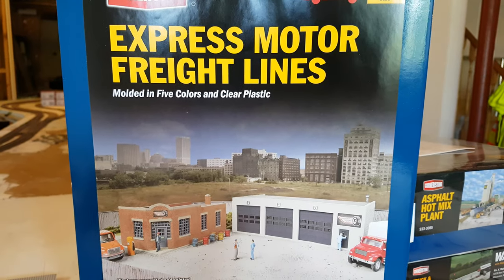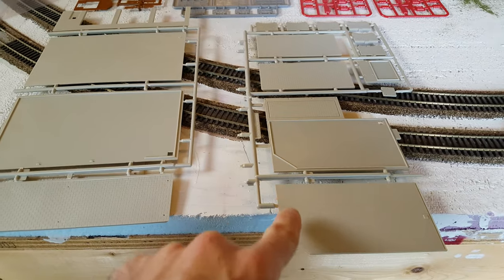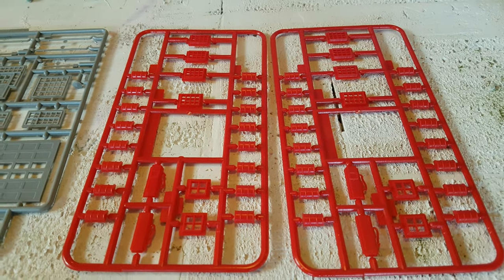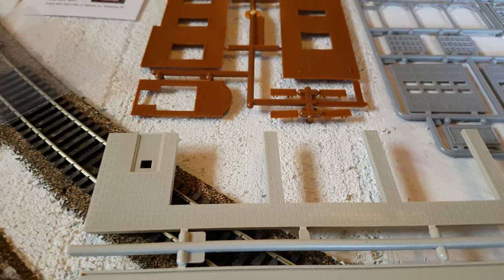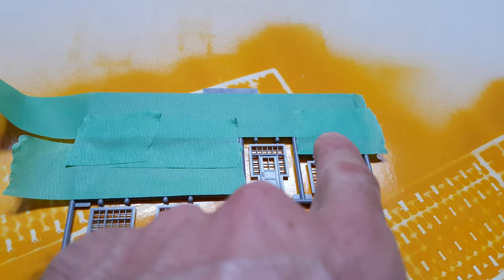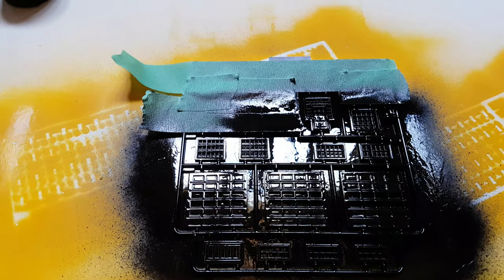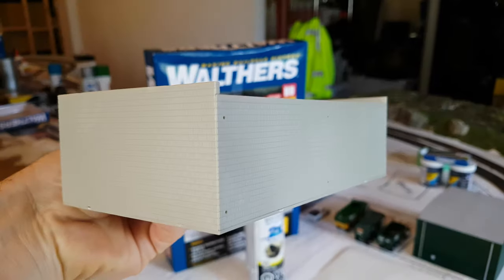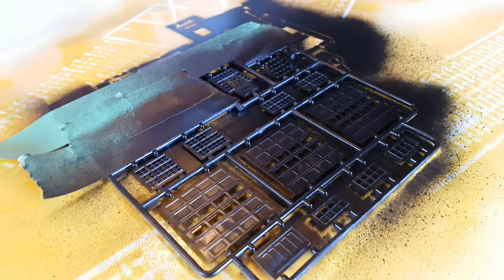Walthers Express Motor Freight Lines Kit Build Episode 1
Showing you the pieces of the Express Motor Freight Lines Kit and how I plan to paint, detail and assemble the kit.